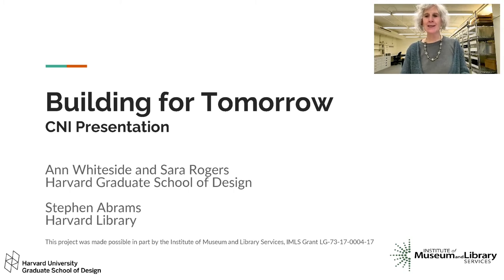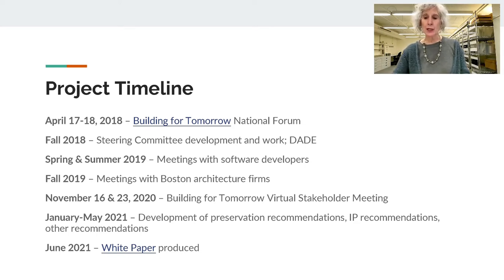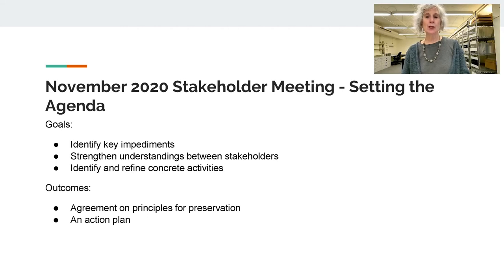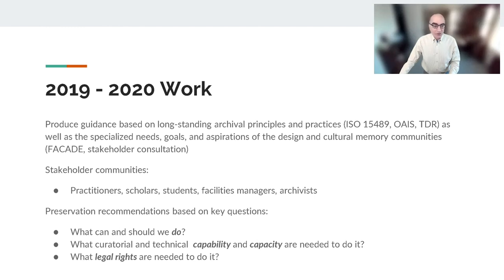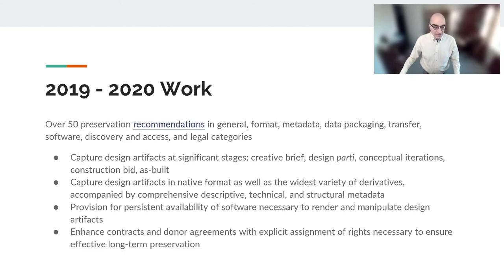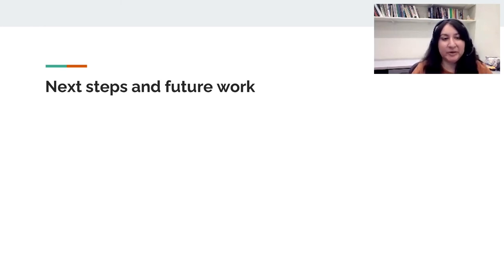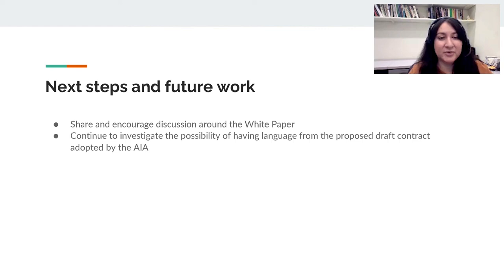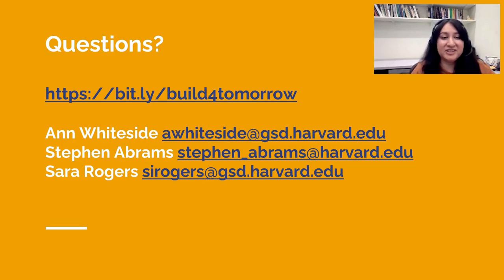Preserving Digital Architecture: A Progress Report on the Building for Tomorrow Project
Ann Whiteside, Harvard University
Stephen Abrams, Harvard University
Sara Rogers, Harvard University

Effective preservation of digital architecture and design data is dependent on a variety of curatorial, technical, and legal capabilities and commitments. The Building for Tomorrow project at the Harvard Graduate School of Design (GSD), supported by an Institute of Museum and Library Science (IMLS) grant (LG-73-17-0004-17) under the National Digital Platform funding priority, addressed and made recommendations regarding these issues. The project convened two priority-setting meetings of engaged stakeholders (architects, architectural historians, archivists, librarians, technologists, digital preservationists, facilities managers, software vendors, and others) to frame a collaborative national/international infrastructure supporting long-term preservation of digital design data in the architecture and design fields. The final National Forum meeting resulted in a strategic plan of work supporting digital design archiving in libraries and museums. During 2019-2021 further work was undertaken on specific Forum recommendations. The result is a set of preservation recommendations for design practitioners and archivists; documentation and resources supporting digital design archiving; templates for legal contracts between designers and clients, and gift agreements between donors and archives, granting explicit permission to acquire and preserve digital design collections for future scholarly purposes; a collaborative exercise transferring a digital design project from an architectural firm to GSD archivists; and pilot exploration of Emulation-as-a-Service (EaaSI) for access to obsolete software tools needed to process and render older design files. We will share the progress of the work and highlight some of the larger challenges in this realm of digital archiving, which is critical for maintaining a vibrant cultural record of the built environment in the digital age.